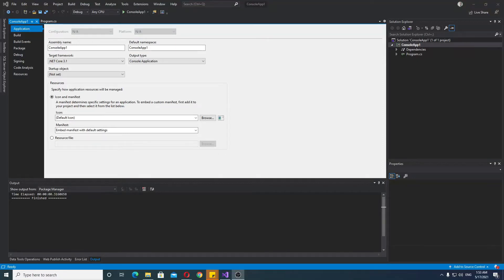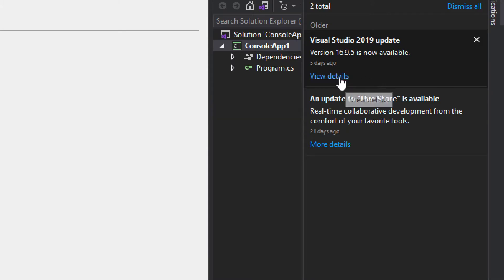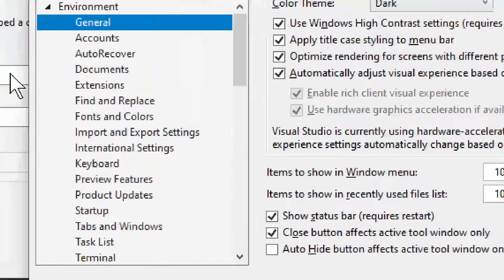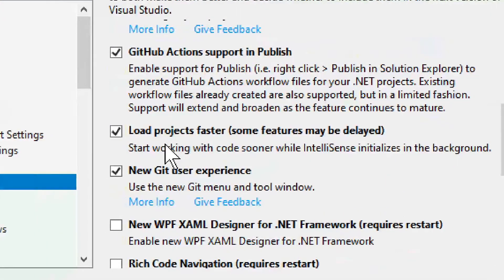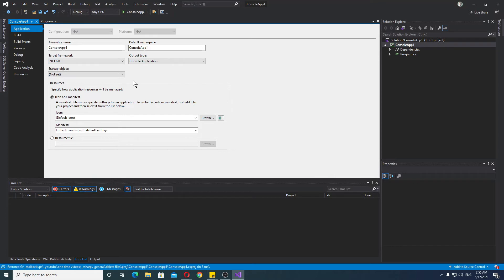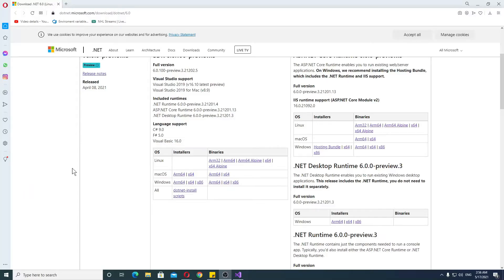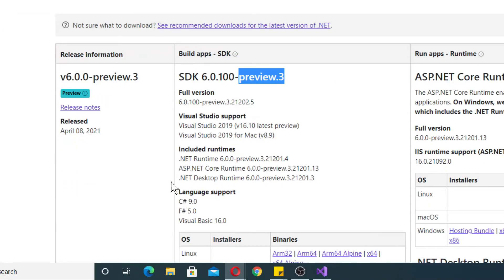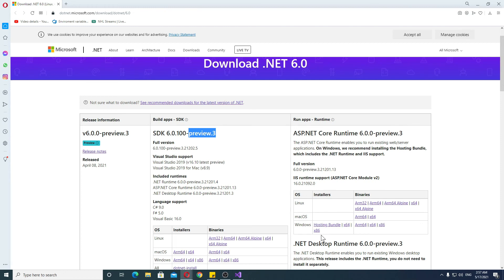How To Get .NET 6 in Visual Studio 2019